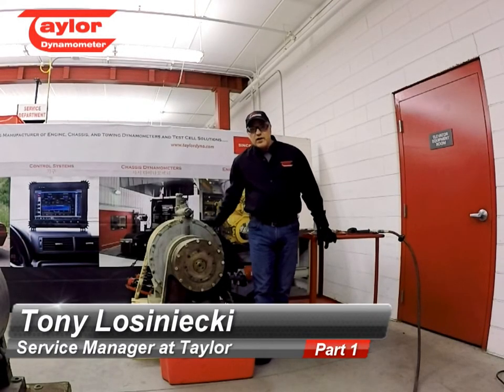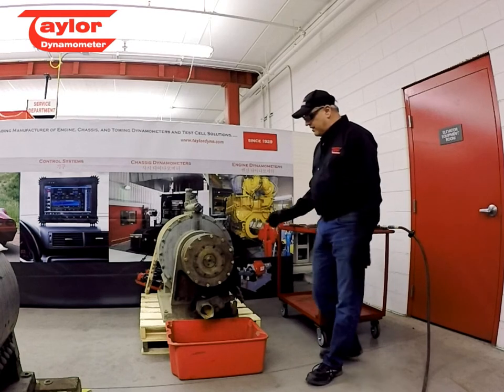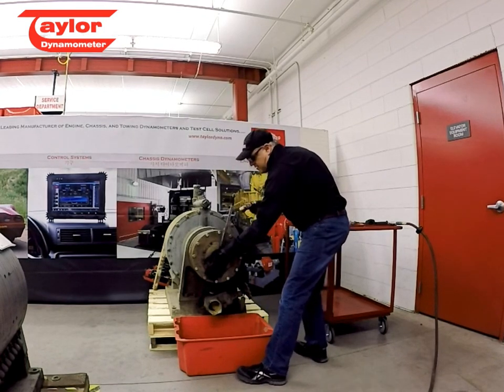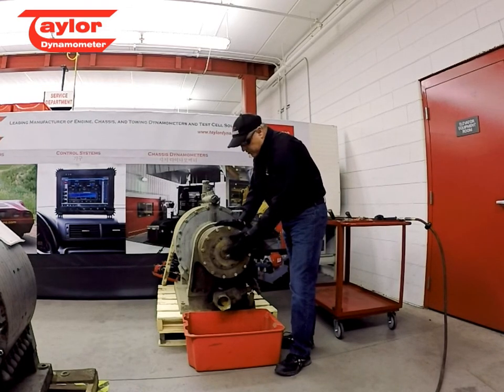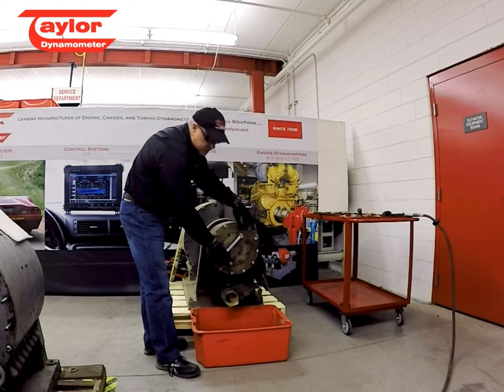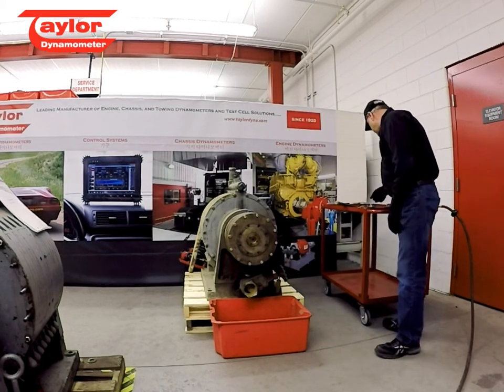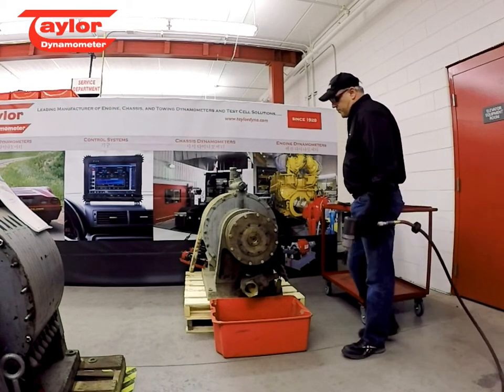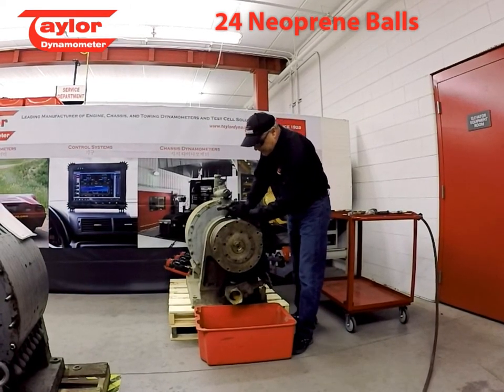Removing a Torsional Coupling on a DX Dynamometer (Part 1)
This video provides "how to" information on removing a Torsional Coupling on a DX Dynamometer. This is Part 1 of a 3 part series.